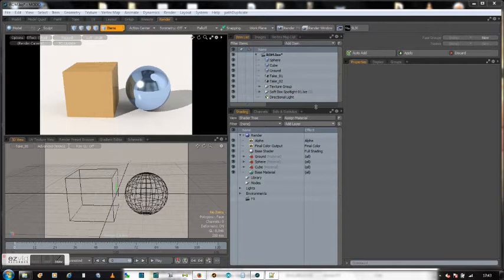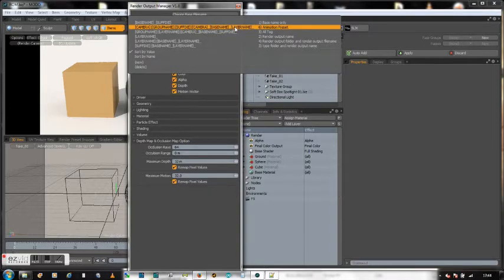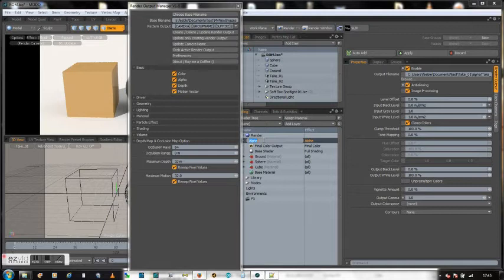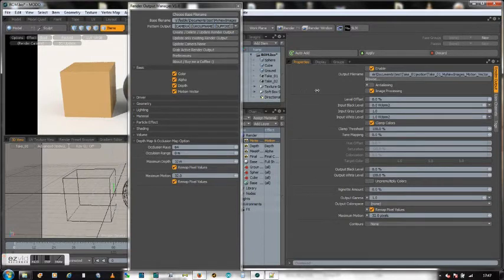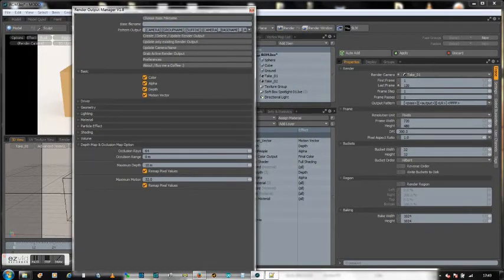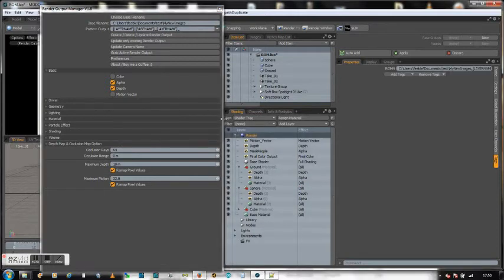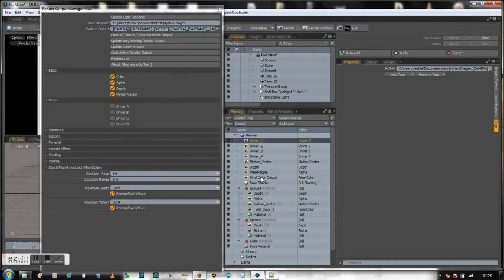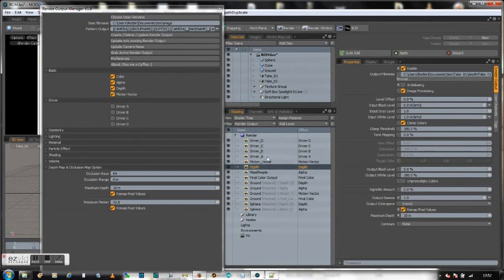Render Output Manager V1.8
Render Output Manager V2.0 is OUT!
a kit for Modo®, This plugin will allow you to manage all your Render Output in one click.